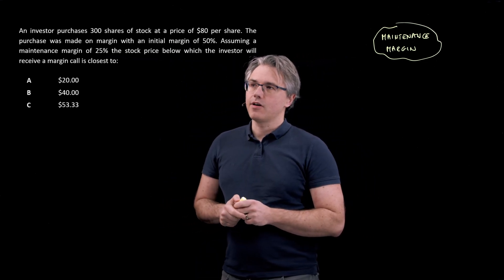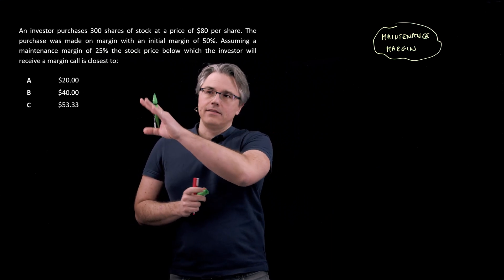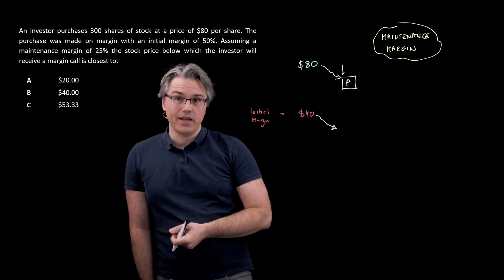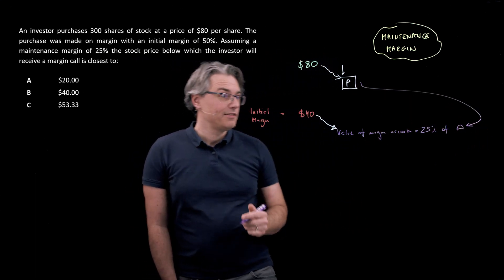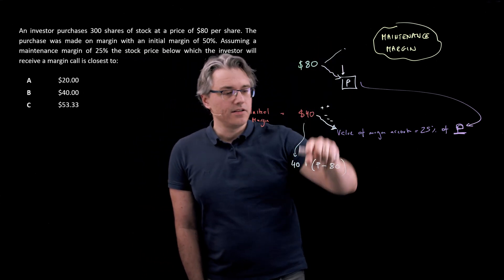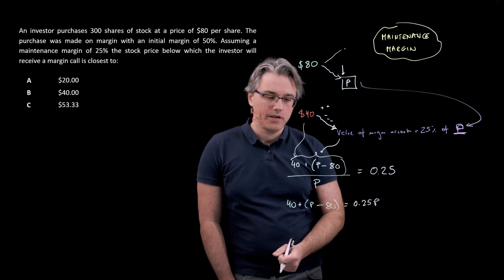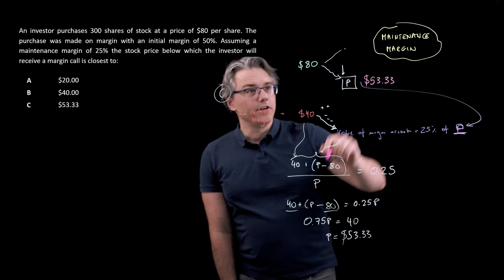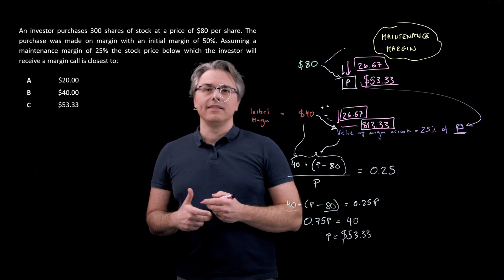Maintenance margin (for the @CFA Level 1 exam)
Maintenance margin (for the @CFA Level 1 exam) walks you through the computation of the stock price level at which an investor will receive a margin call.

This video explores topics covered in Lesson 11, Learning Module 1 of the Equity Investments section of the 2026 CFA Level 1 Curriculum.

LOS:
- calculate and interpret the leverage ratio, the rate of return on a margin transaction, and the security price at which the investor would receive a margin call